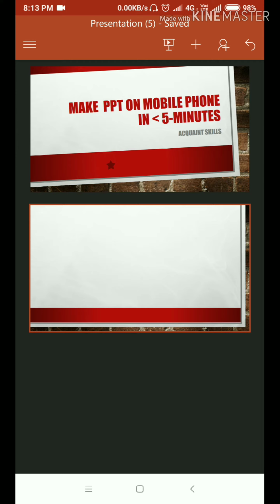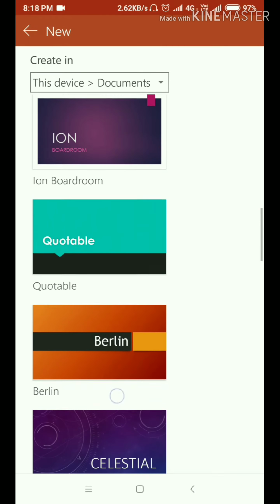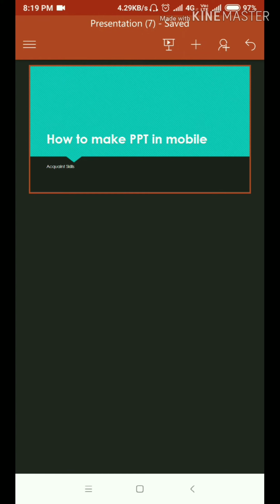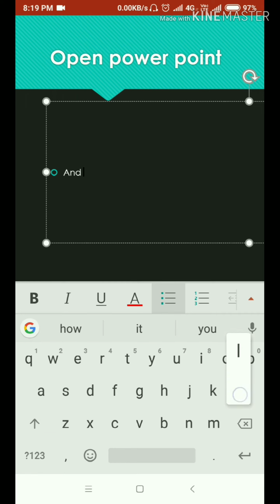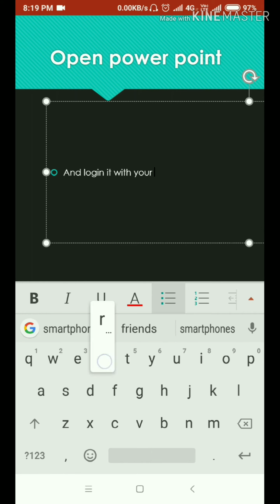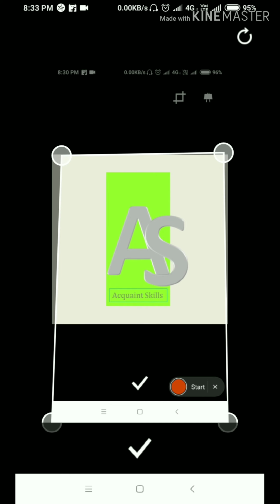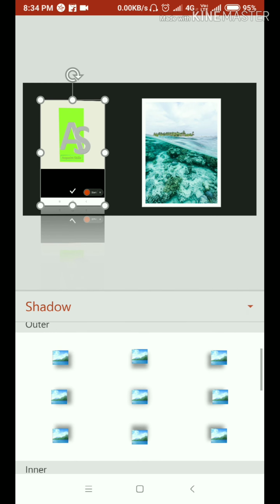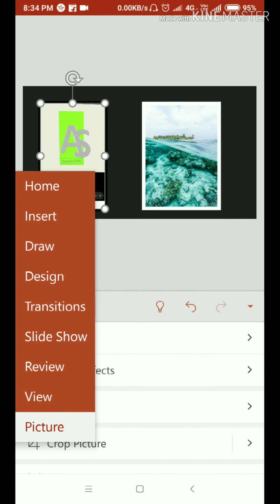Make PPT on mobile in less than 5 minutes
This video provides a tutorial on how to make a PPT in 5 minutes it also explains how to edit images in PPT and how to type faster the video is in English language